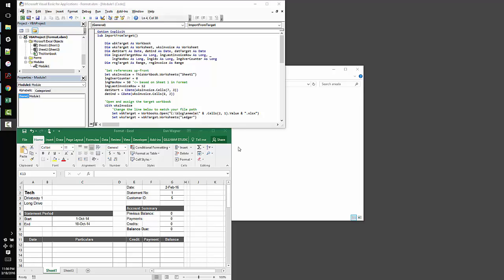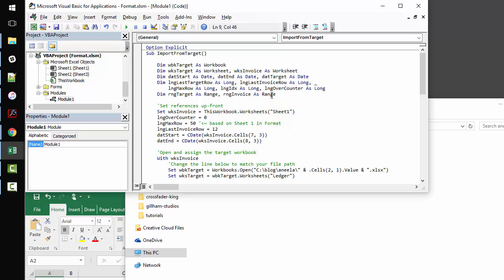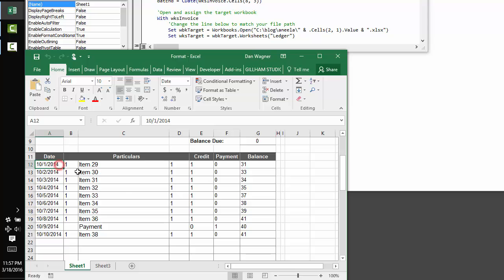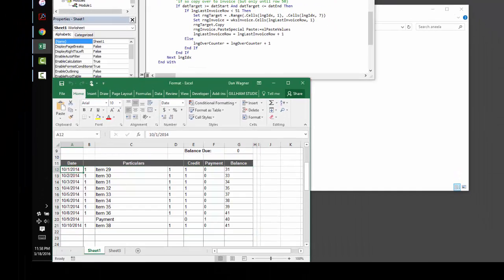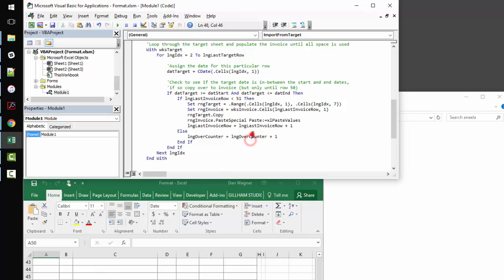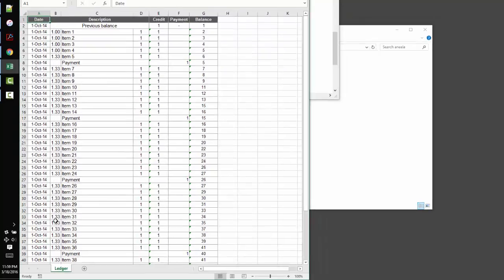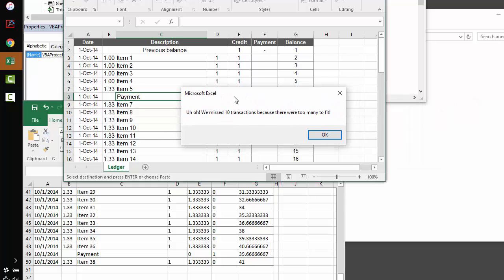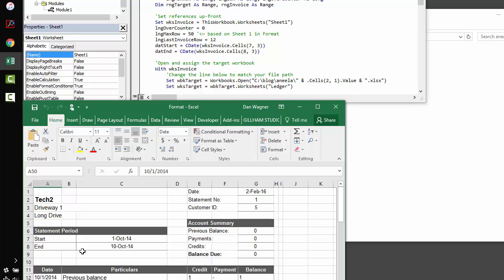Moving Data from One Workbook to Another based on Dates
What should you do when you need to copy a "block" of data, but leveraging Excel's AutoFilter does not translate perfectly? Use a For loop player!